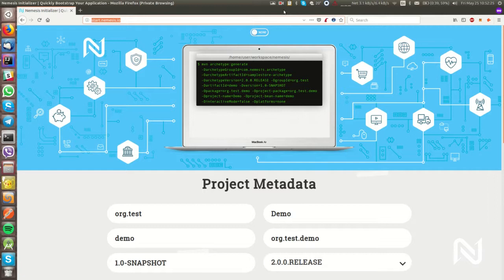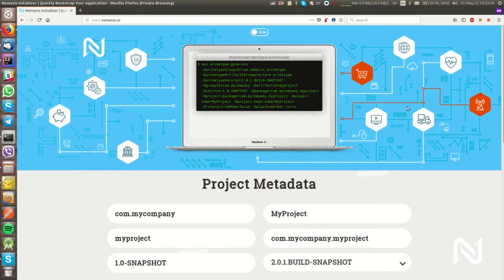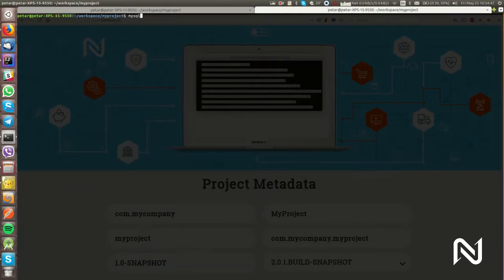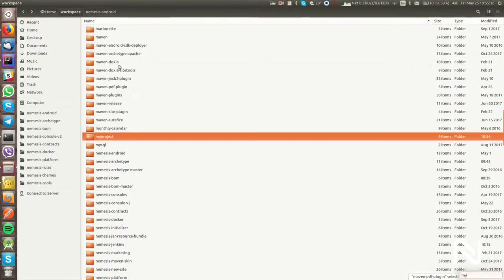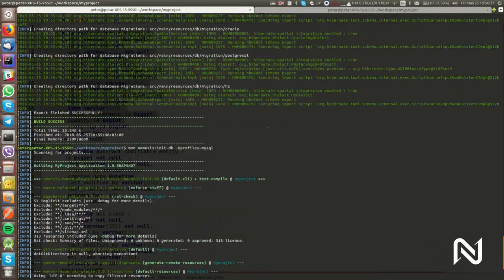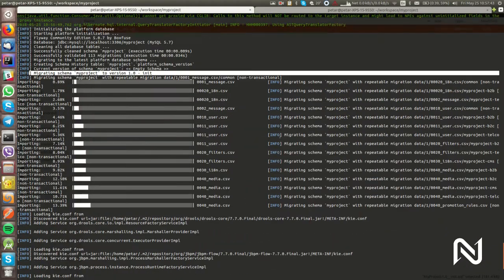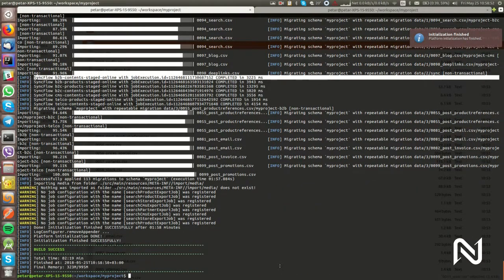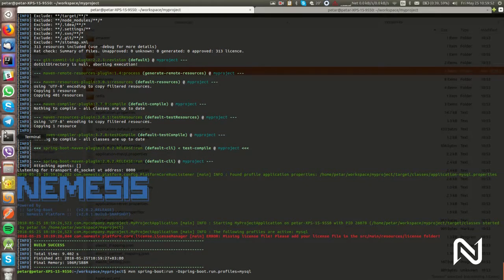Nemesis Platform - Setup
Setting up a new project with the Nemesis Platform.